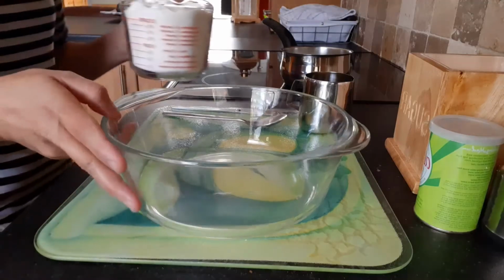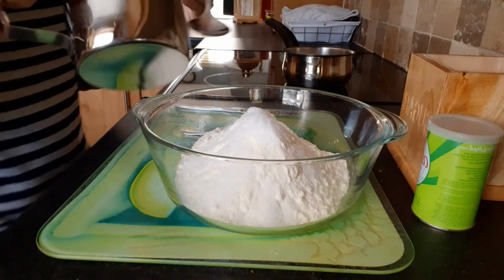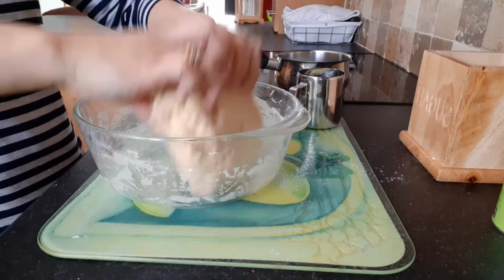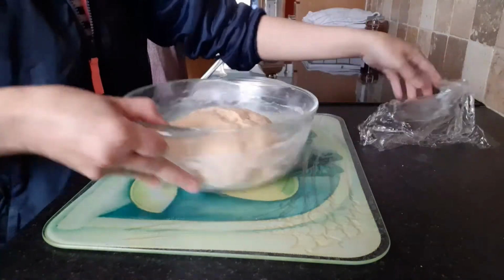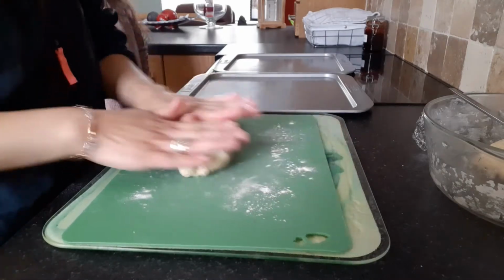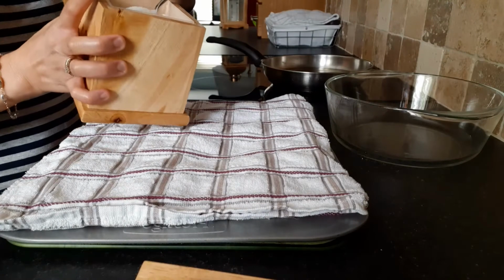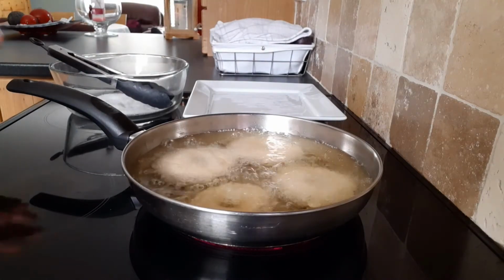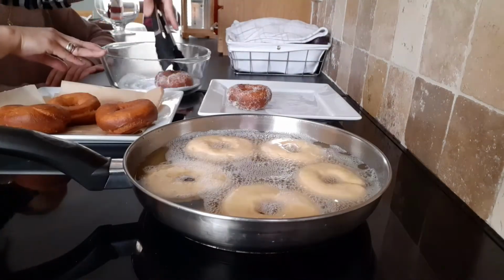Doughnuts homemade by:ann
Hi guys i post different types of videos
if your new to my channel